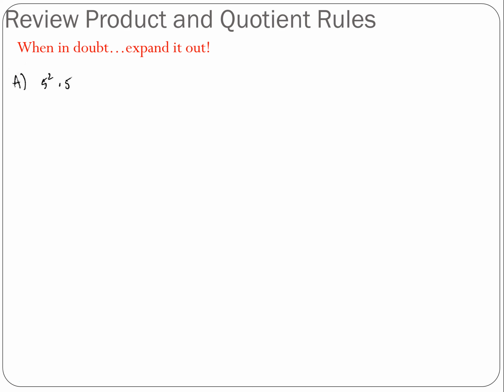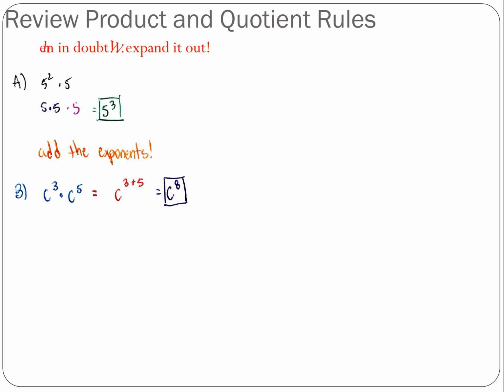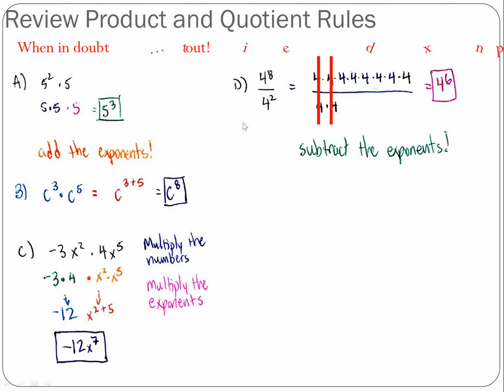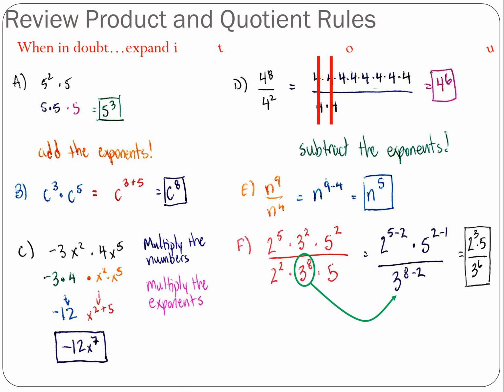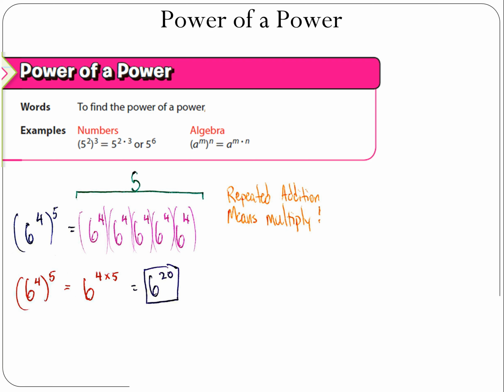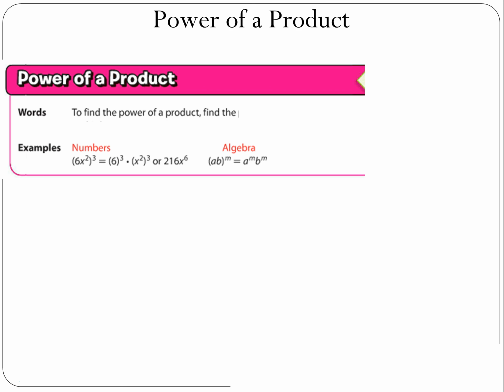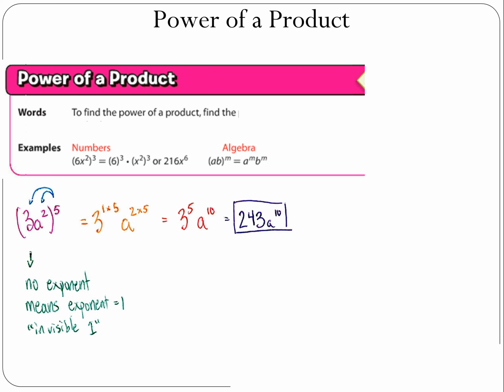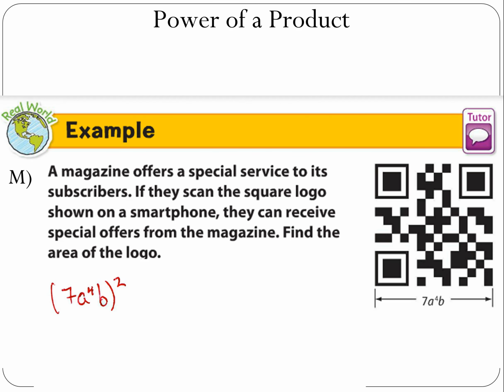Multiply and Divide Monomials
Review of dividing and multiplying monomials.